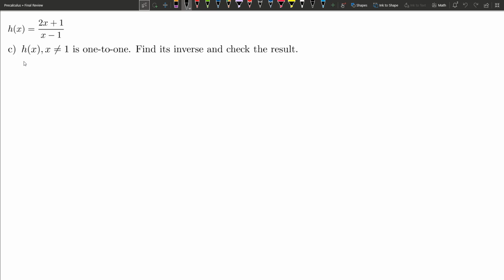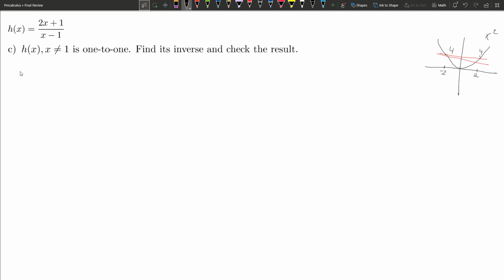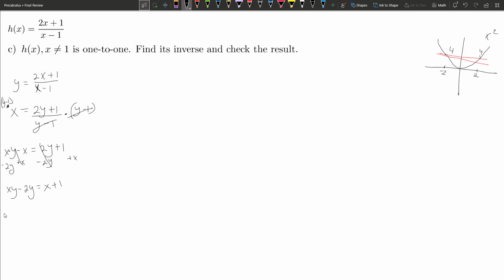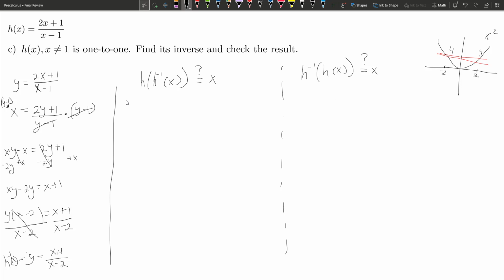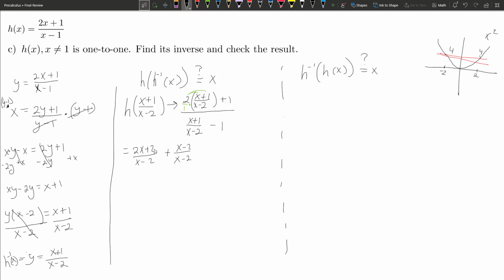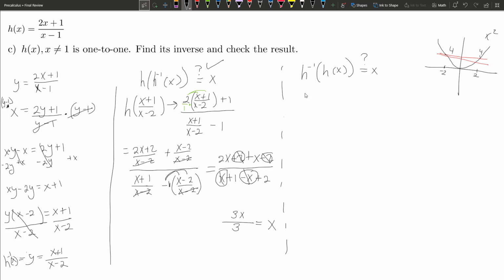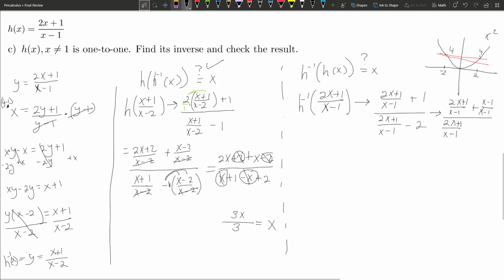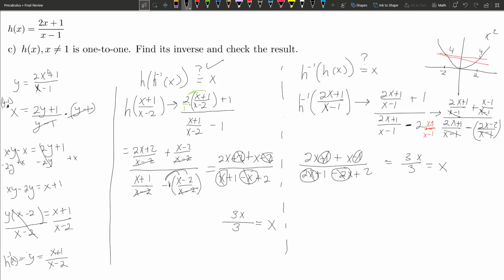4c Inverse function a little harder and verifying its inverse